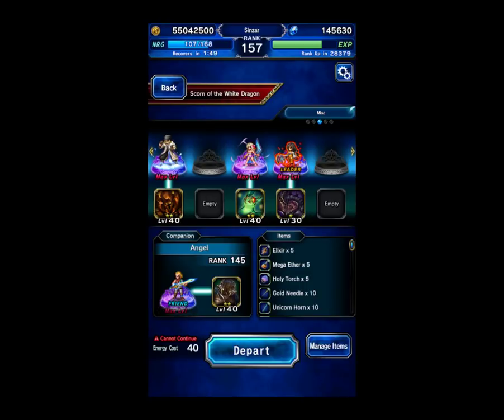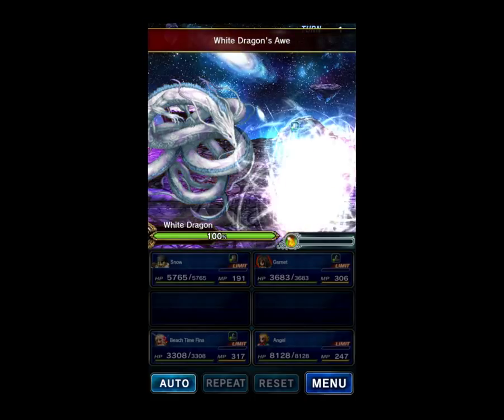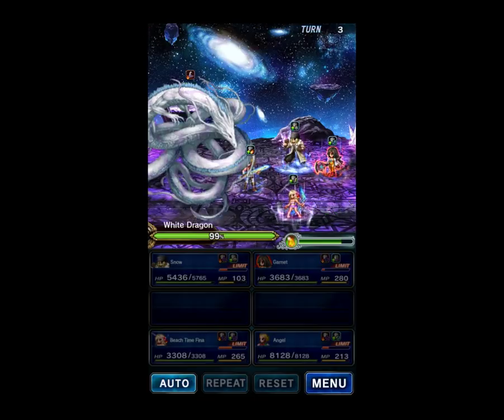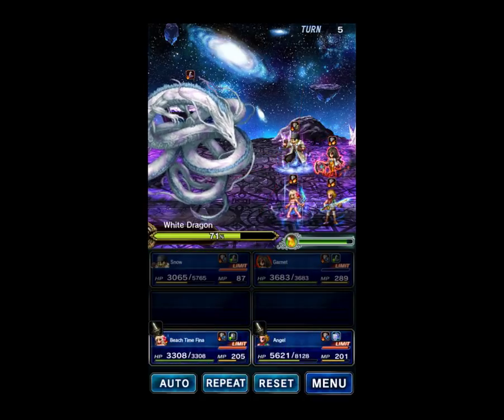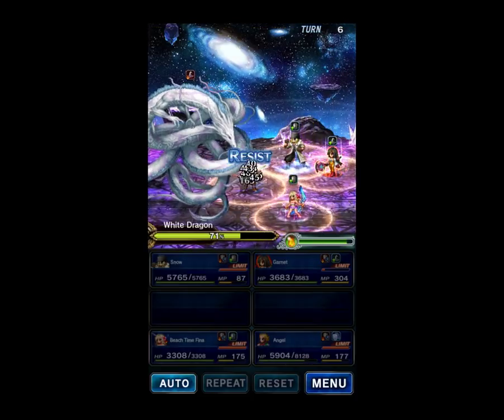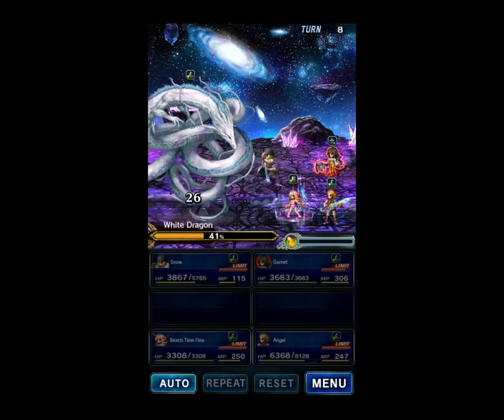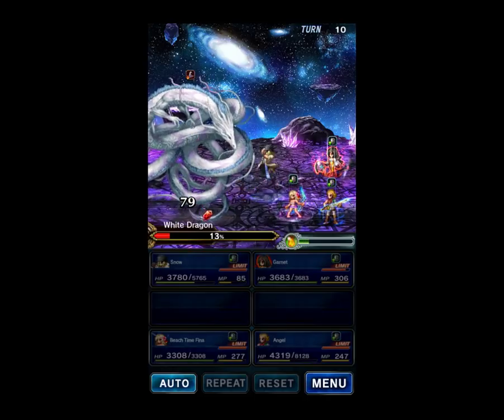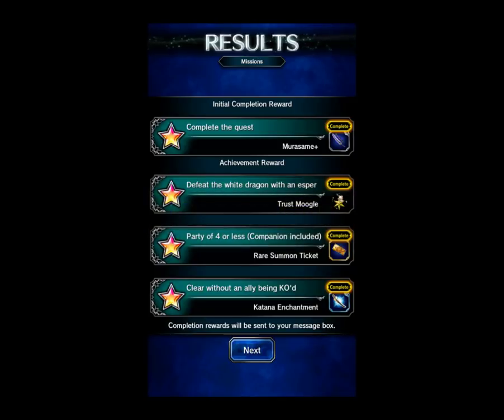FFBE: Scorn of the White Dragon, Budget Clear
Our first reborn trial! This shows how to get all missions using a budget team (no TM, no rainbows) with a friend magic cover tank. Looking forward to the next one!